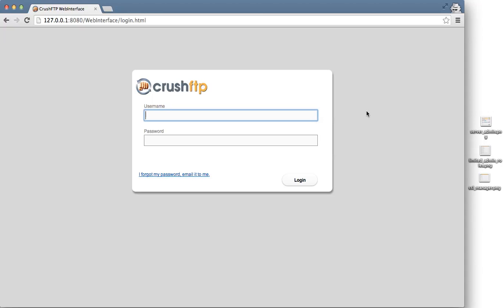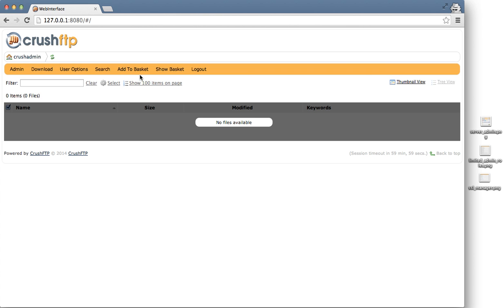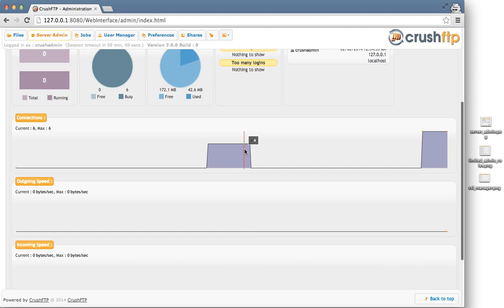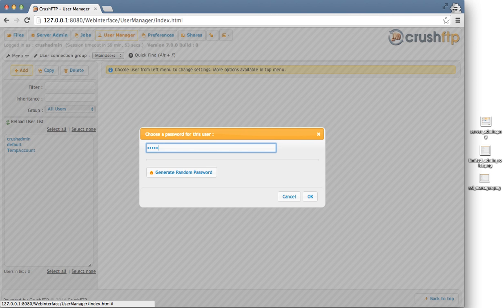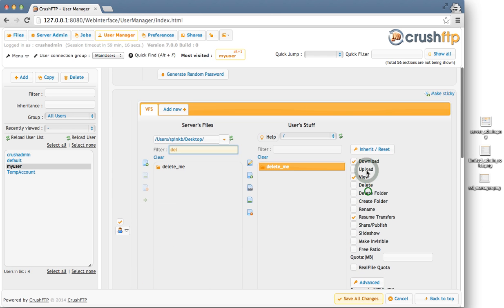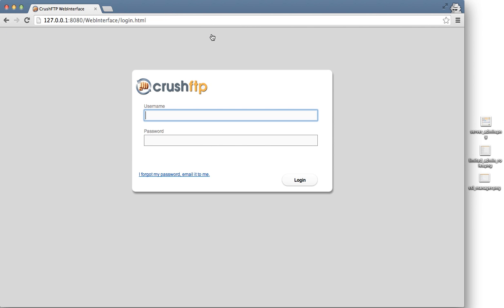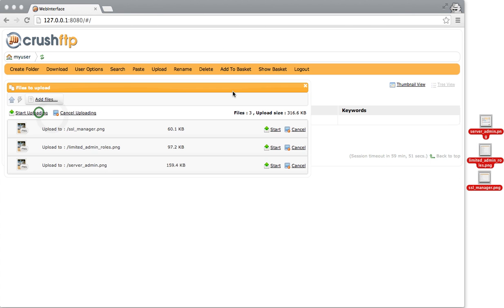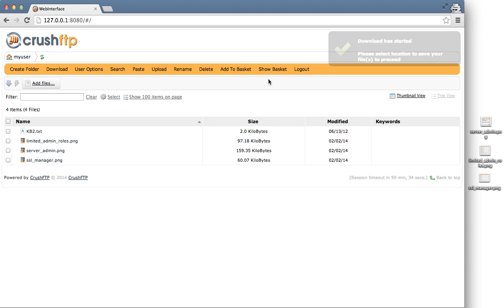CrushFTP Quick Start Video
Demonstration of using an admin to make a new user, uploading, and downloading of files.